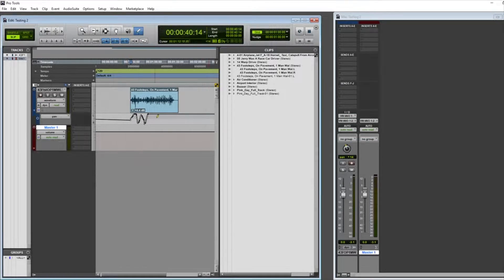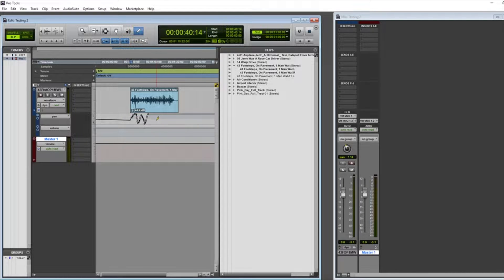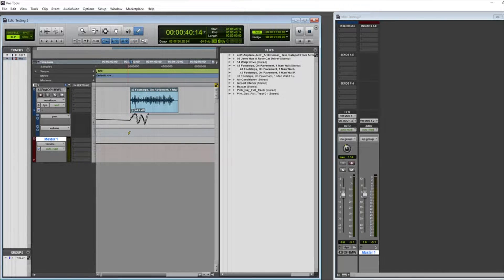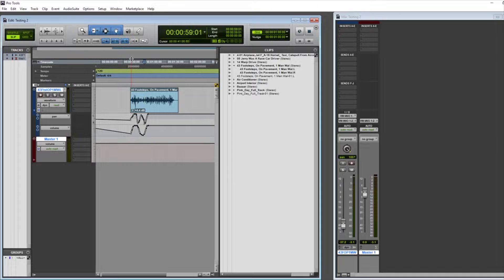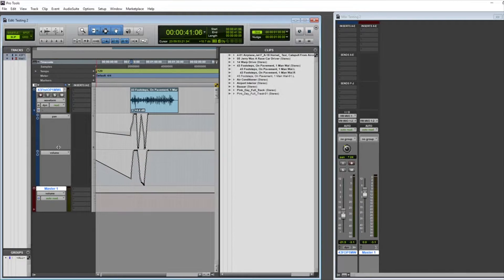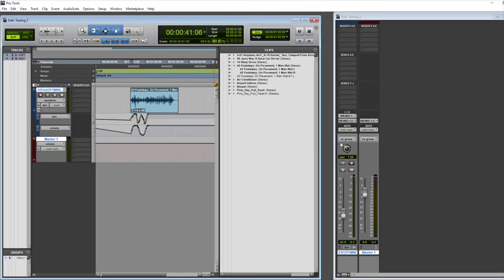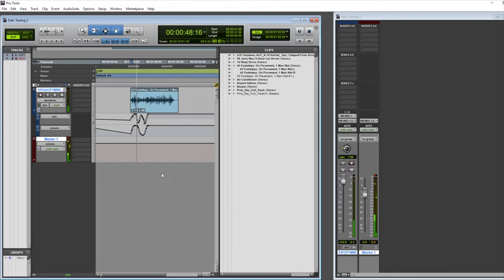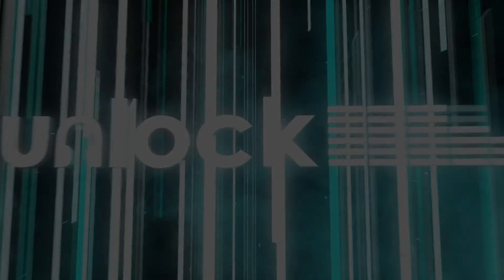Basic Pro Tools Automation Part 4 | Unlock Audio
The last part of our intro to using automation in Pro Tools.